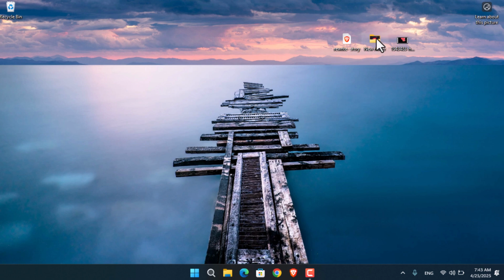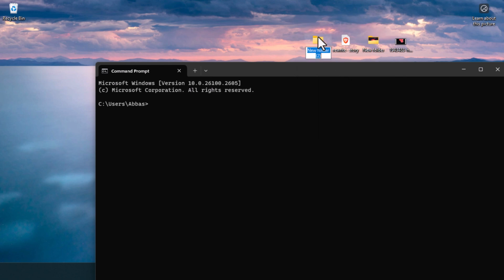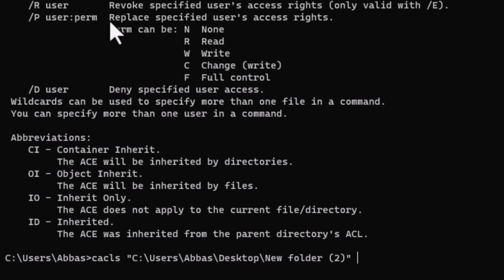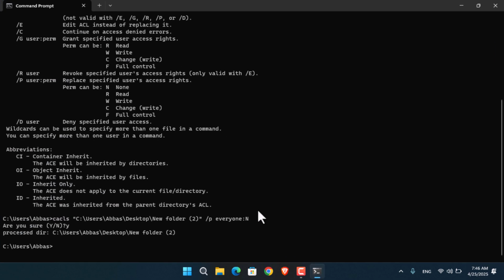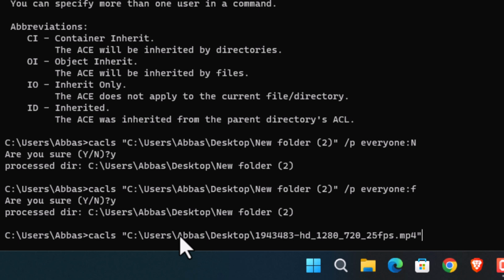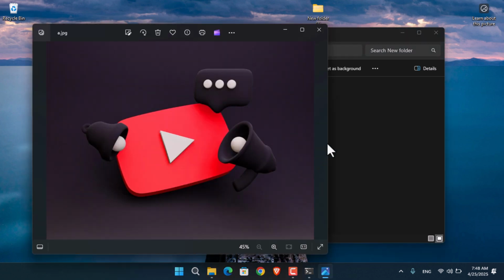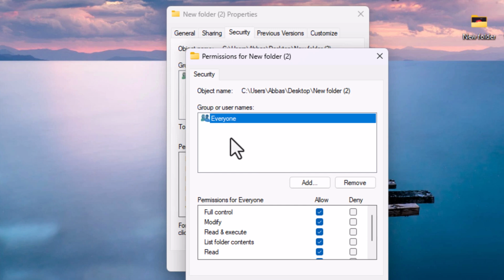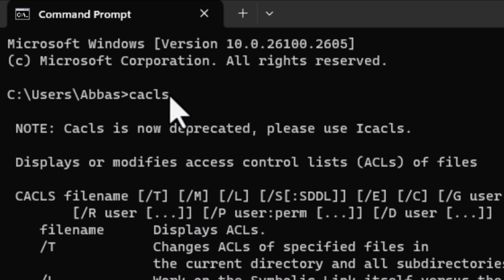A new Windows Trick for securing your Files from noobs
Want to lock files and folders on Windows 11 without using complicated encryption software like BitLocker?
In this beginner-friendly tutorial, I’ll show you a fast and easy way to protect your files and folders by changing their security permissions — no extra software needed!

You'll learn: ✅ How to lock photos, videos, PDF files, and folders using File Properties
✅ How to use the CACLS command in Command Prompt to secure your data
✅ How to undo or unlock the files easily whenever you need access

This method is perfect if you want a simple, lightweight solution for file protection, folder locking, and privacy control without slowing down your PC.

🔒 Protect your data today!
No BitLocker required. No encryption headaches. Just simple file security using Windows built-in features!